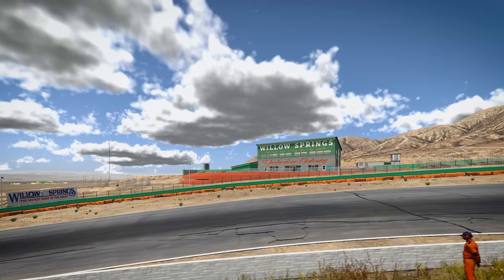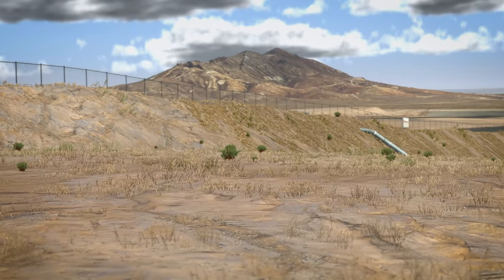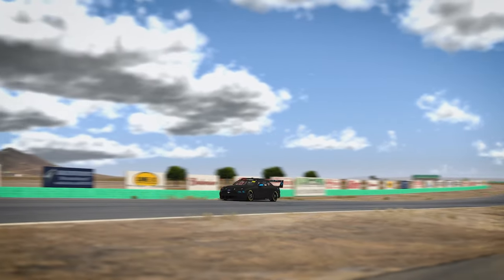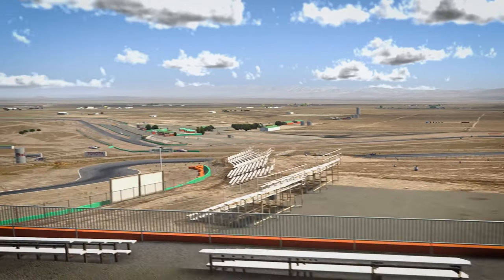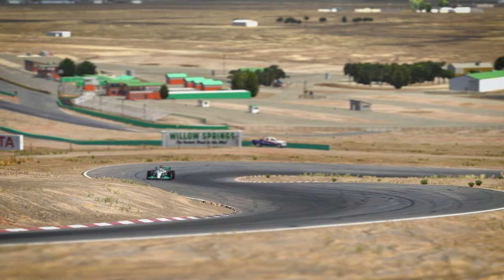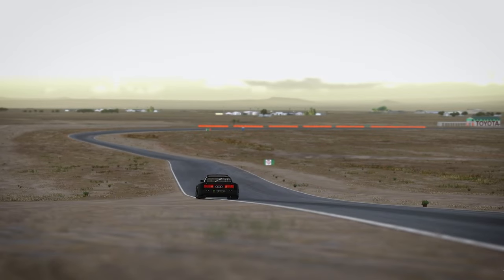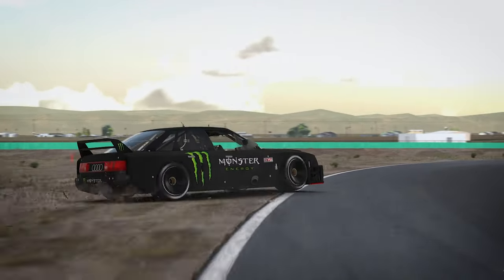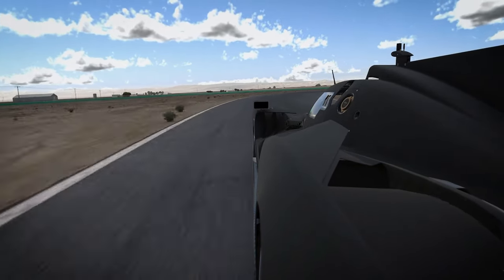Willow Springs is MEGA! - iRacing Season 3 2023 Update Review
My Equipment:
2x Logitech C922 Webcams
Elgato Keylight
Elgato Streamdeck